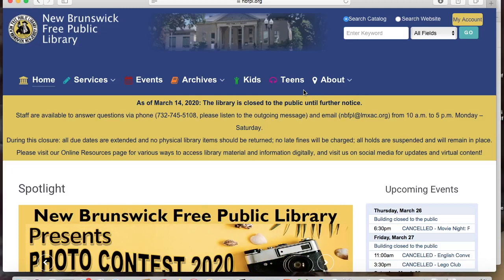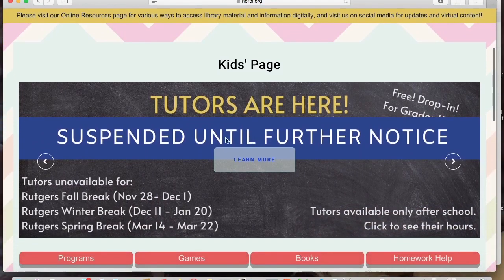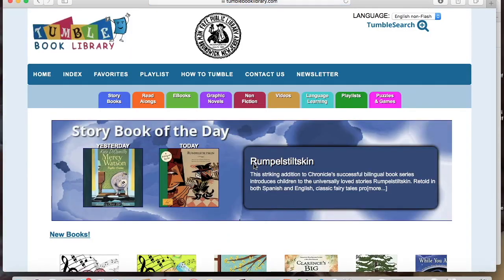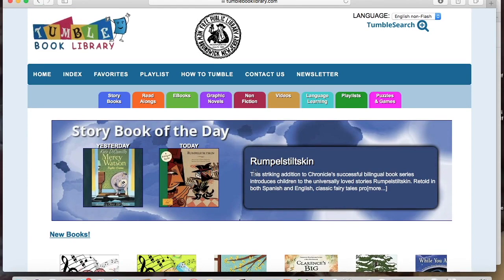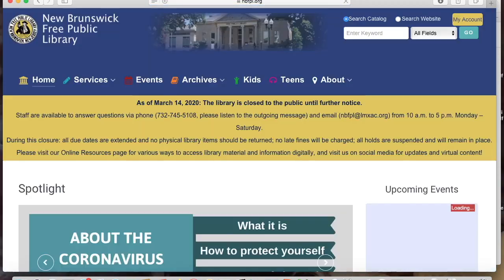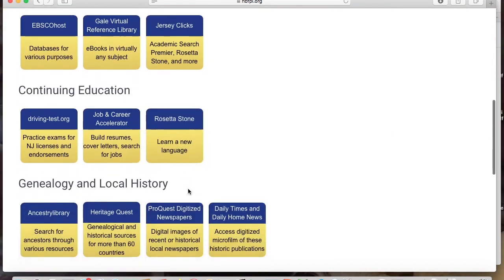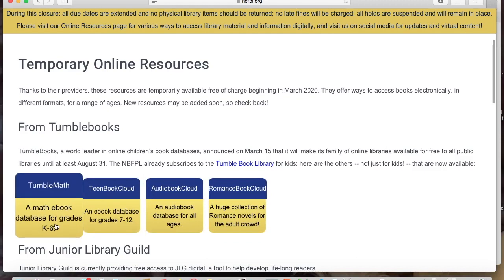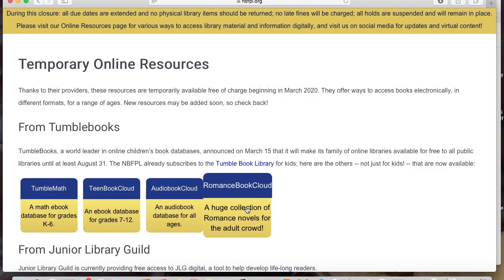How to Access TumbleBooks/Cómo acceder a los TumbleBooks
Did you know about TumbleBooks, an online reading service with tons of free children’s ebooks in both English and Spanish?

Also, from now until August 31, you can access TumbleMath (a math ebook service for kids), TeenBookCloud (offering books for teens), AudiobookCloud (for those of any age who enjoy listening to books), and RomanceBookCloud (for those who love romance). All of these services are free to YOU through TumbleBooks, from your New Brunswick Free Public Library!

Want to see your shout-out to a friend or loved one featured in one of our videos? Enter it below in the comments section, or tweet at us @NBFPLNJ, and see if yours will be picked! Don’t forget to include the hashtag NBFPLStrong. We are all in this together.

¿Quiere ver su agradecimiento a un amigo o ser querido en un video futuro? ¡Comente a continuación y use nuestro nuevo hashtag, NBFPLStrong! Estamos todos juntos en esto.